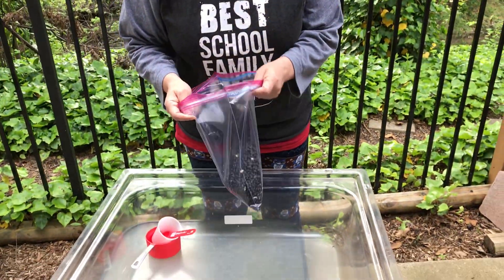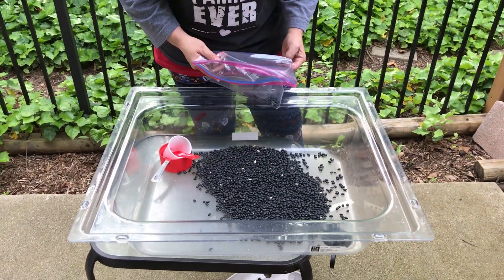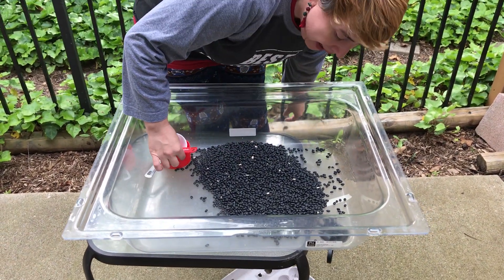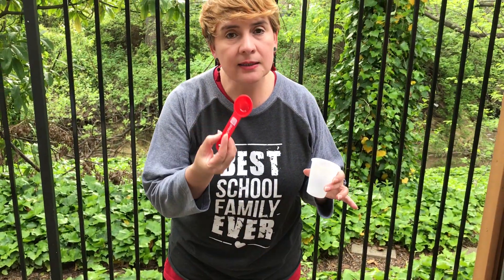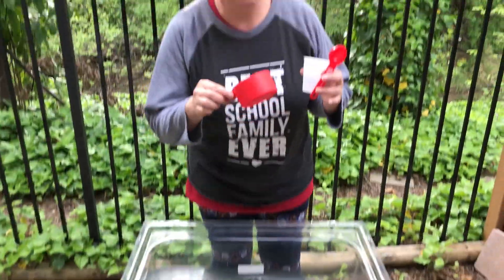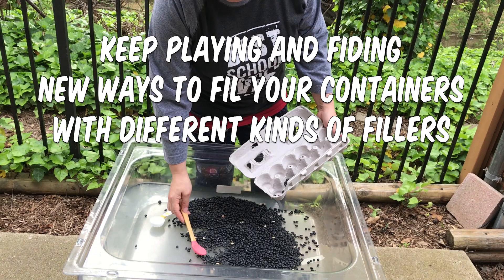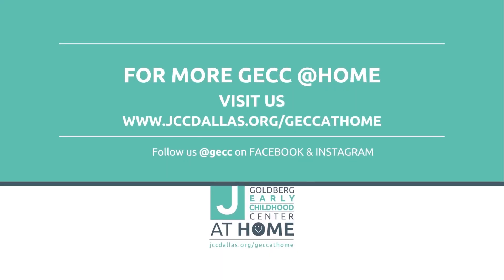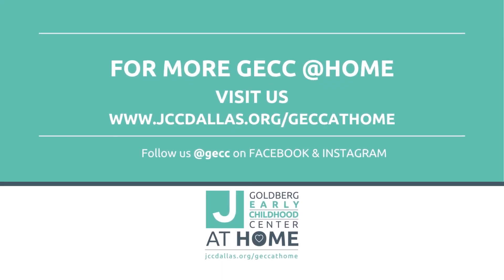Making a Sensory Table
This video will show you a great and simple activity that can be used daily. Follow along, get creative, and make your own version of a sensory table.